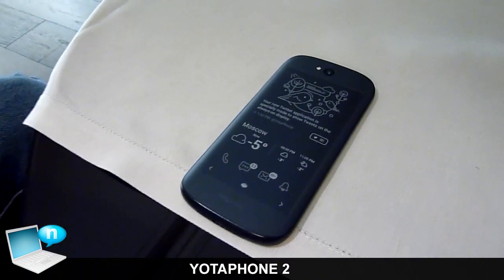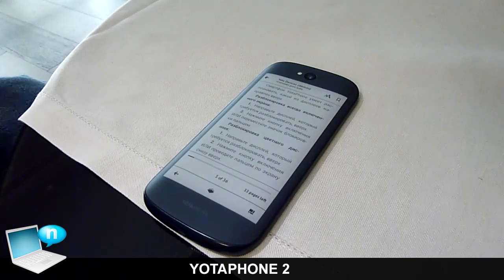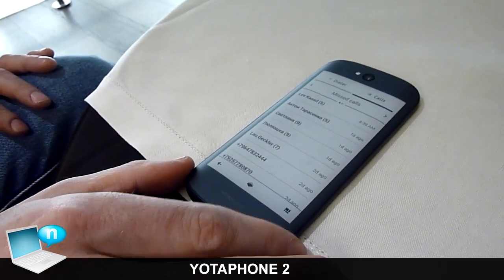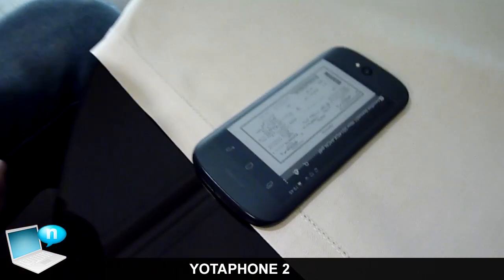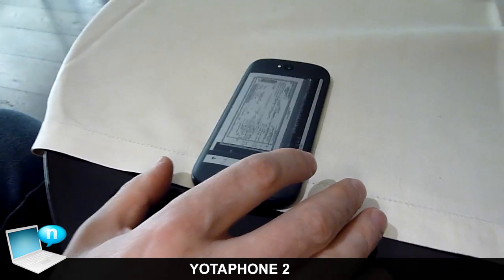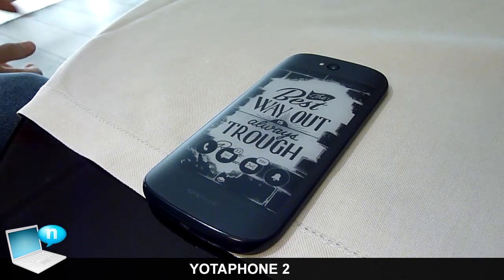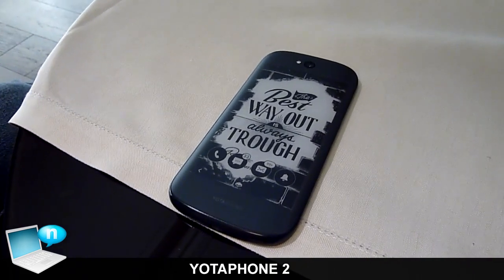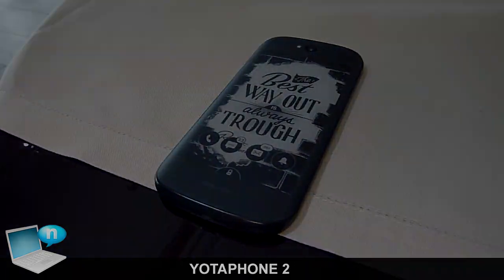YOTAPHONE 2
Preivew of YOTAPHONE 2, a premium smartphone based on Qualcomm Snapdragon 800 and equipped with a secondary e-ink display on the cover